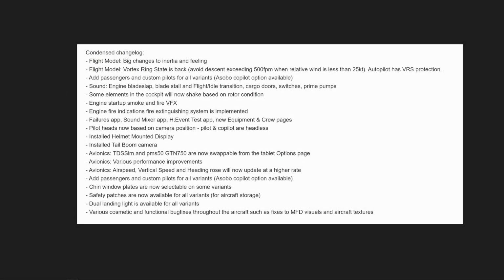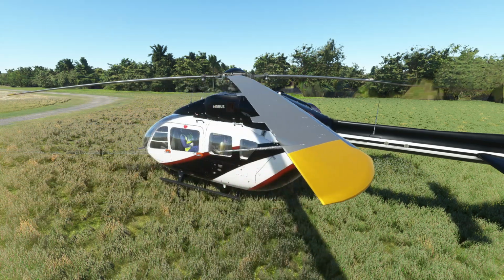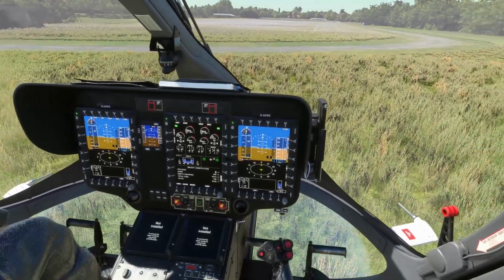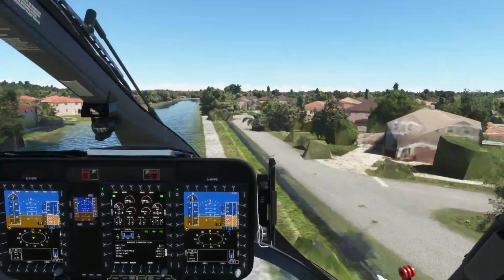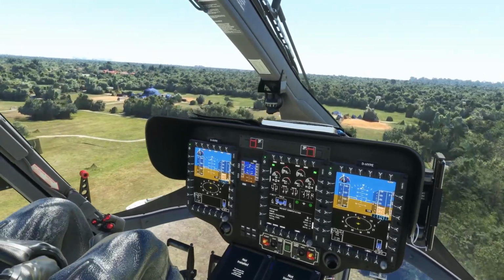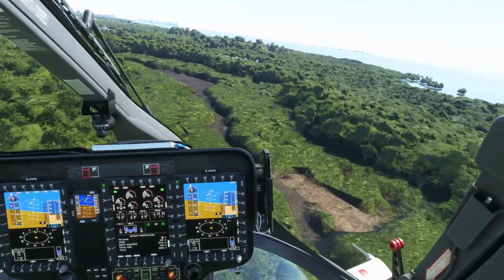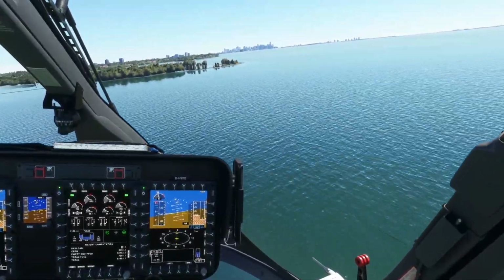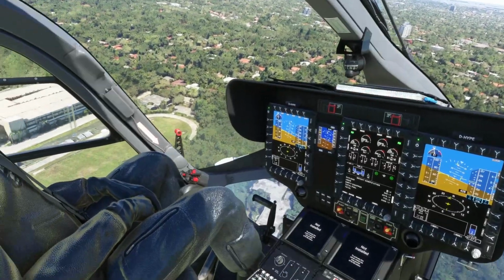Microsoft Flight Simulator | HPG H-145 | HUGE UPDATE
The HypePerformance Group H-145 addon helicopter is and has been one of the best addons in the sim. However, after this latest update it just became a whole lot better!

0:00 Intro

747-800 Full Flight Tutorial Guide

My Specs
64GB DDR4 G.Skill RGBneo (Specifically engineered for AMD Ryzen)
RTX 3080
4k resolution